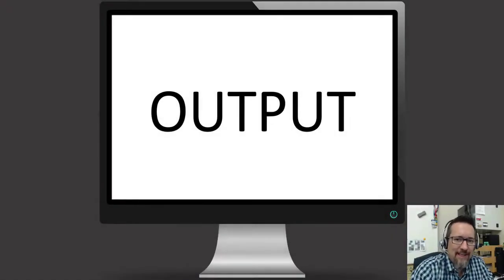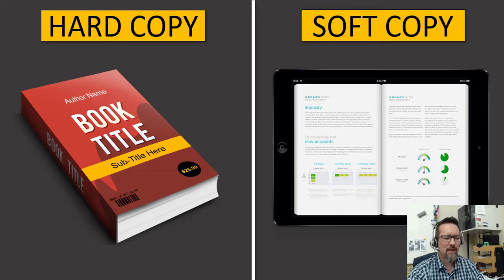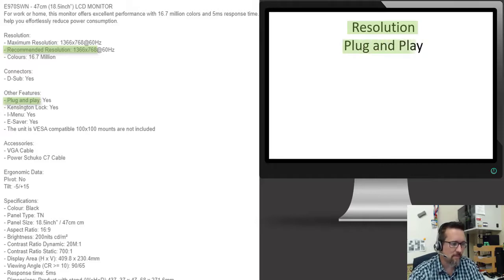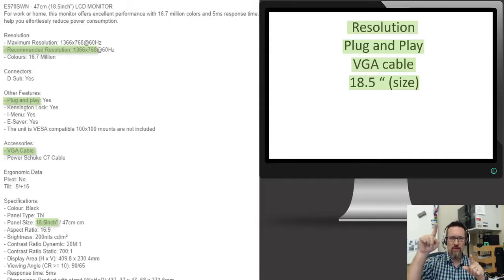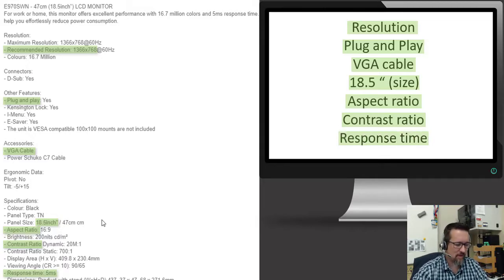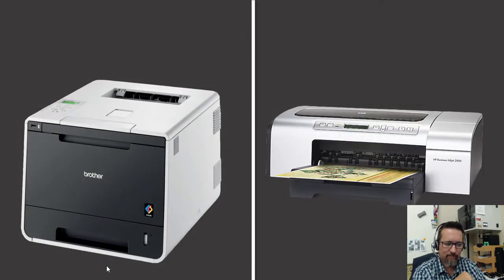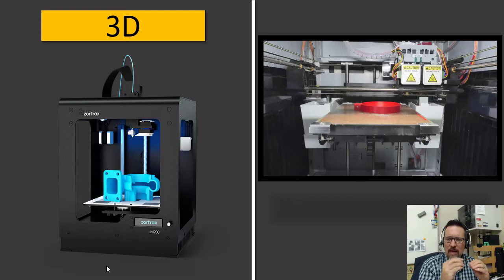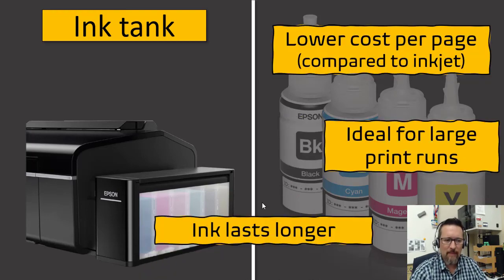Level 1 Hardware Lesson 4: Output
hardcopy, softcopy, laser printer, inkjet, ink tank, 3D printer